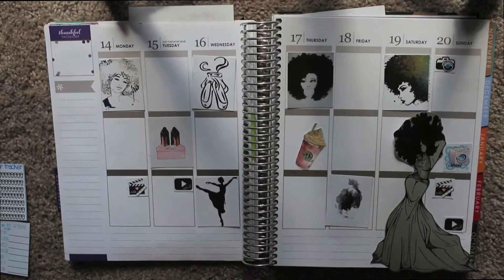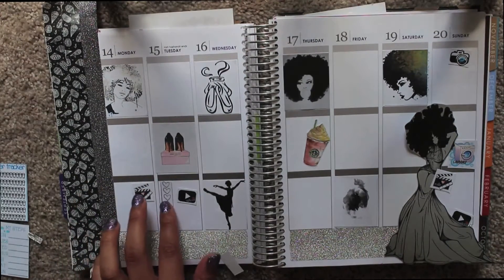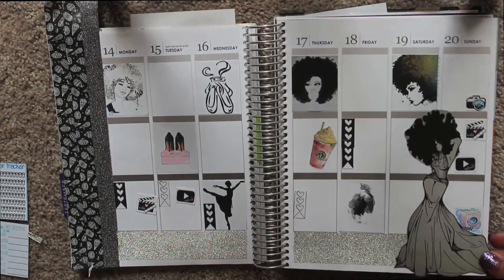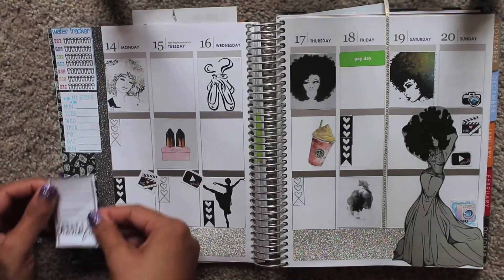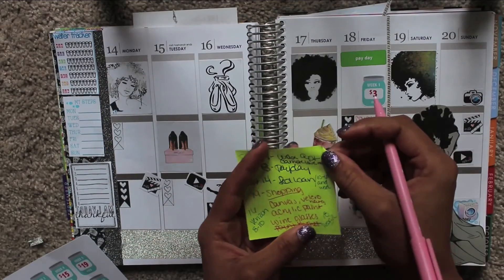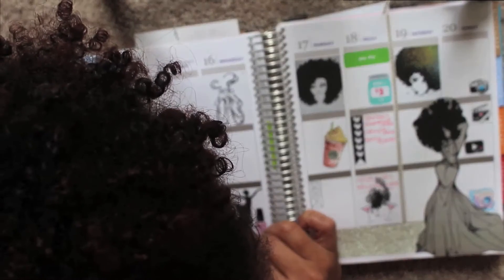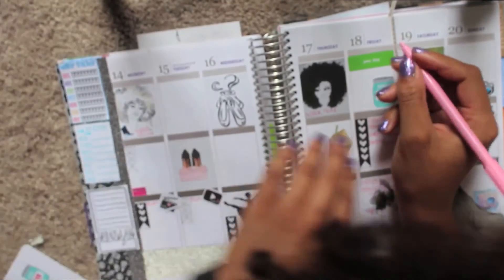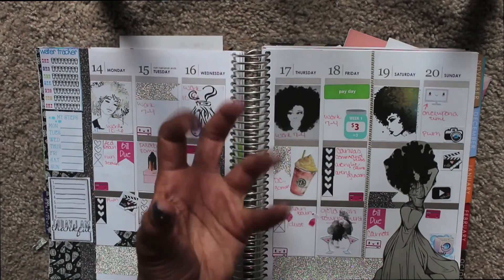Plan With Me | Gray and Pink Theme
Welcome Curls and Gents!

We are happy to introduce our channel to you!!!

Do you have a theme you would like to see?? Leave it in the comments!!!

due to technical difficulties the stickers i have made are not going to be available. =[ sorry. good google searches include: Black and white afro, gray watercolor, and just black and white...

Etsy Shops Used:

Sweet Bean Plans
Nicola Alexia Designs
Ms Wenduhh's Blogspot

We appreciate all the support.

Poshmark:
code BSGGR for first timers ($5 credit)